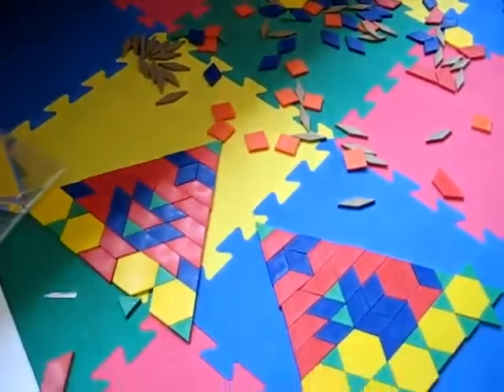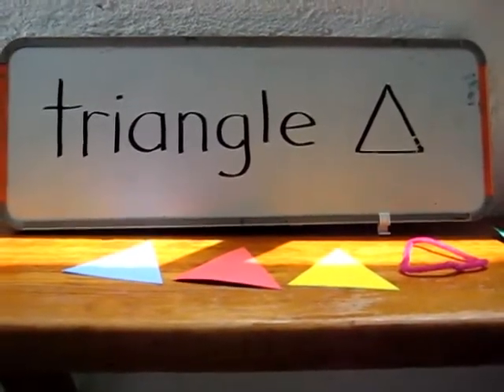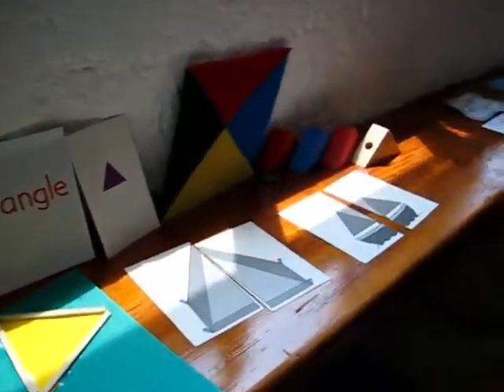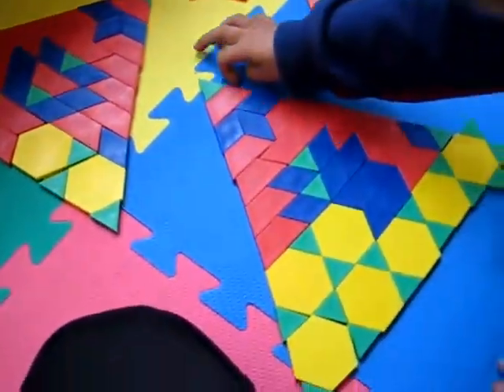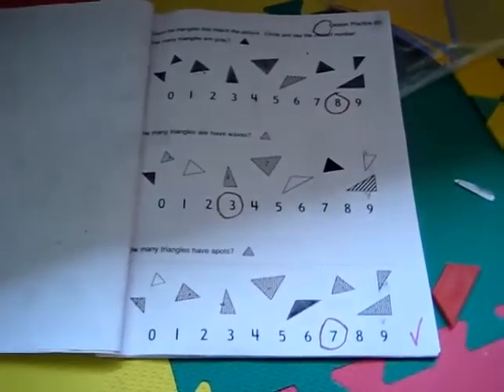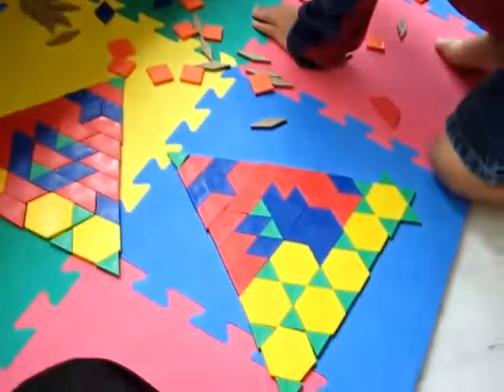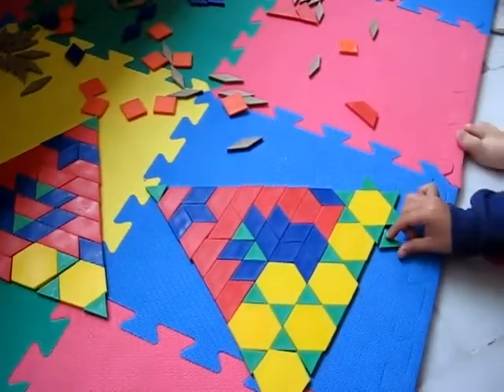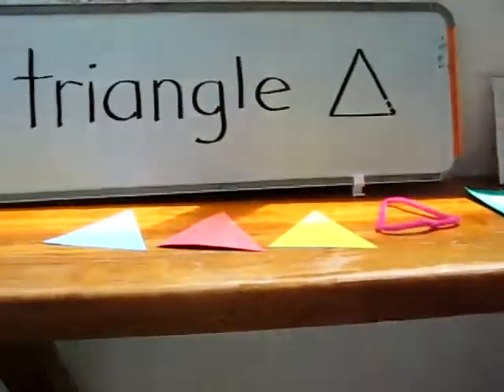Preschool and Toddler - Math. Triangles